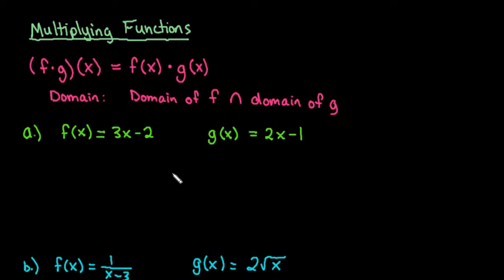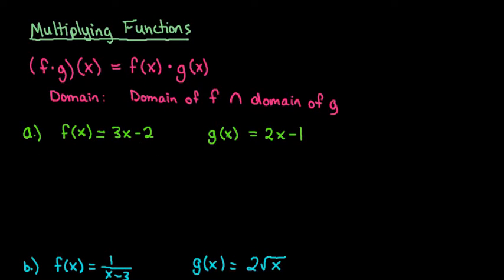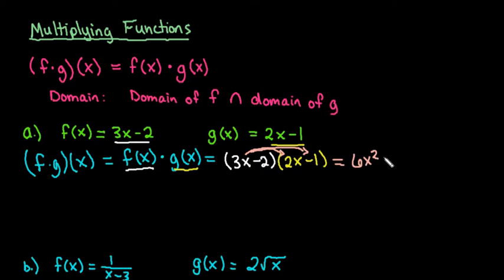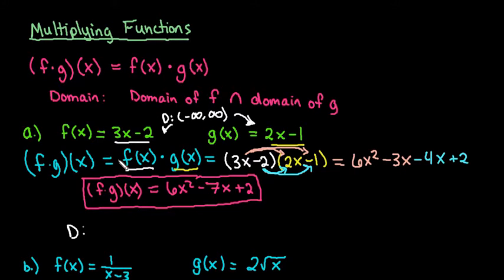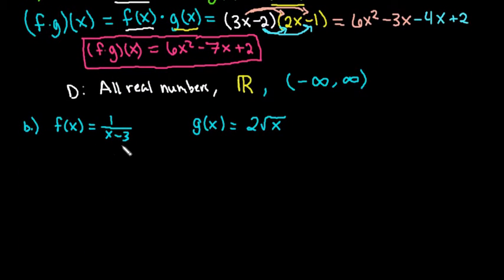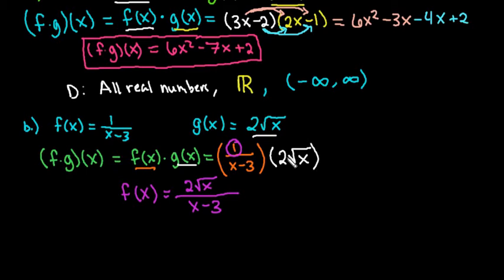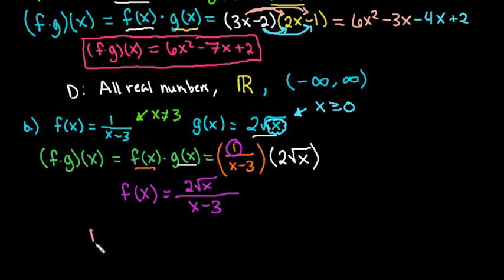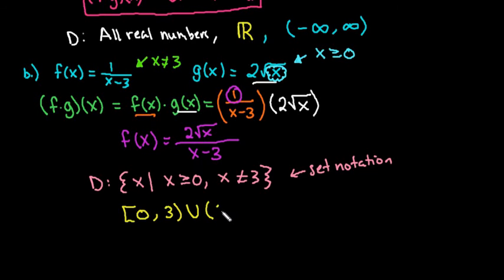Multiplying Functions and Finding the Domain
Learn how to find the product of two functions, and find the domain of the product.